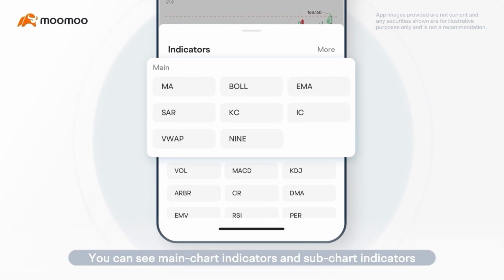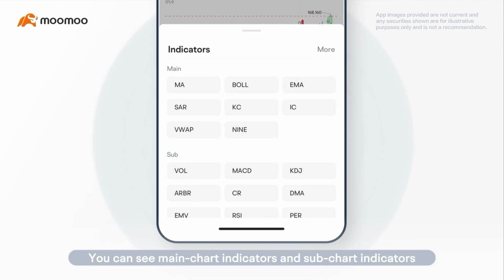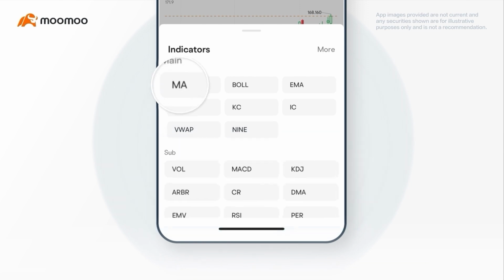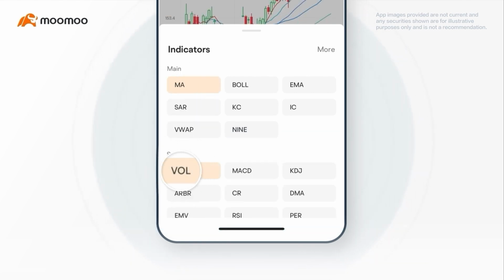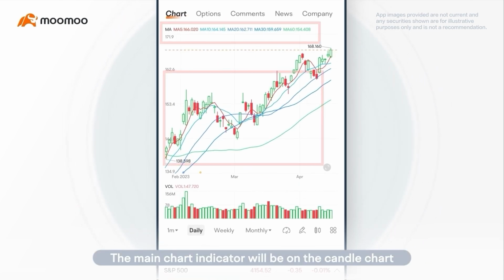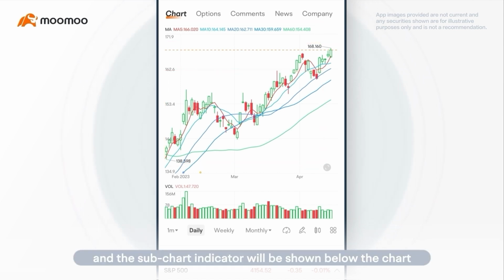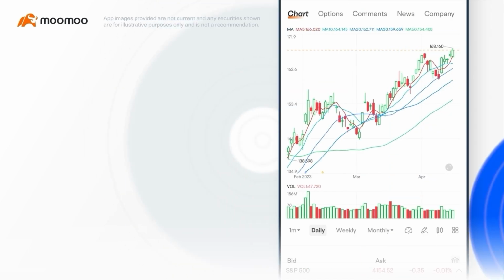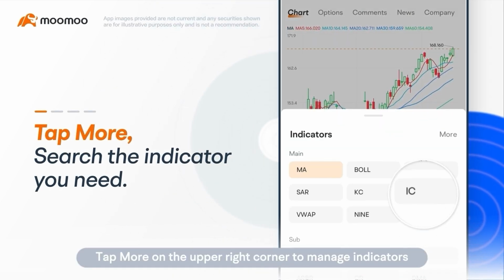Most used technical indicators | What every investor needs to know before investing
To help make better trading decisions, knowing the overall direction and sentiments of the market is key. In this tutorial video, we will guide you through some of moomoo's most commonly used technical indicators.

Timestamps:
0:00 - Intro
0:27 - Where to find technical indicators on moomoo
0:55 - How to search for the indicators you need
1:12 - How to customize the indicators
1:38 - Notice